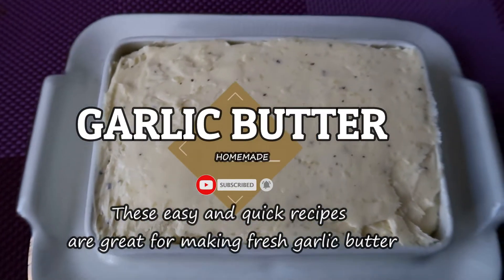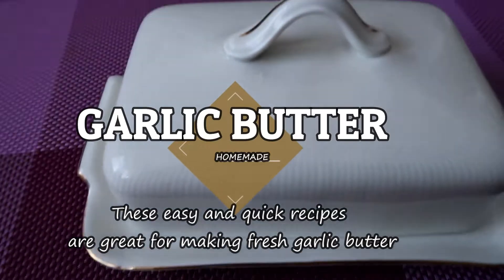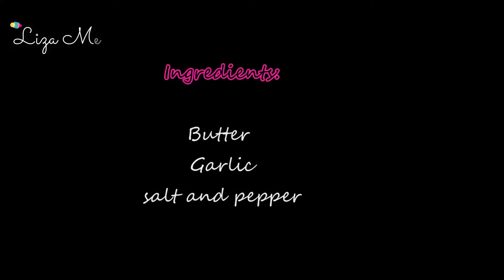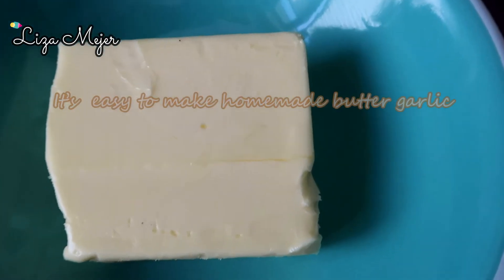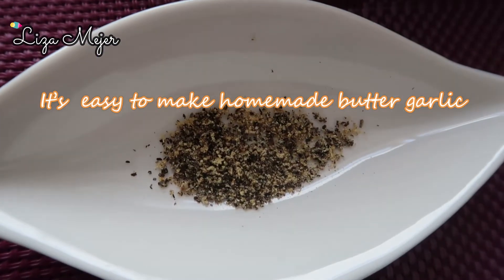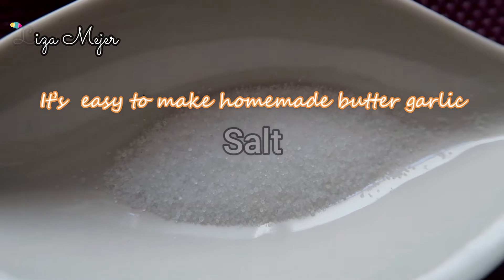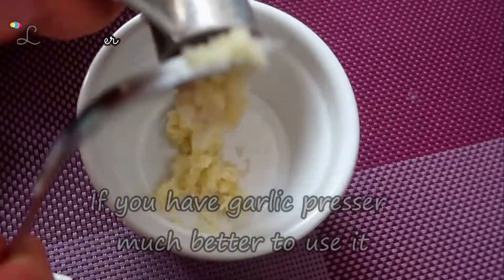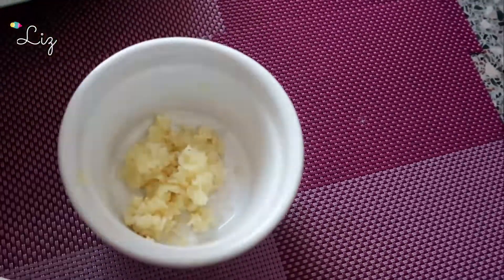HOW TO MAKE GARLIC BUTTER / HOMEMADE by Liza Mejer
Sometimes the basics are the best. I make this very simple recipe but very delicious especially for barbequed steaks.

Ingredients.
Butter
Garlic
salt
pepper